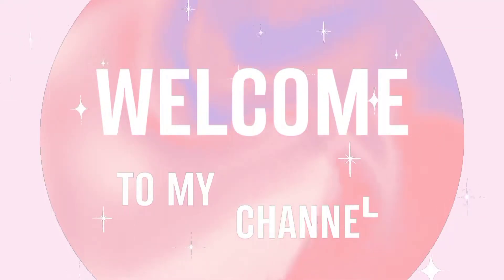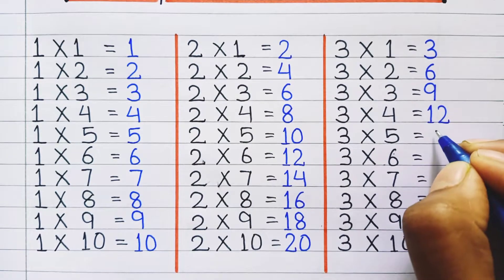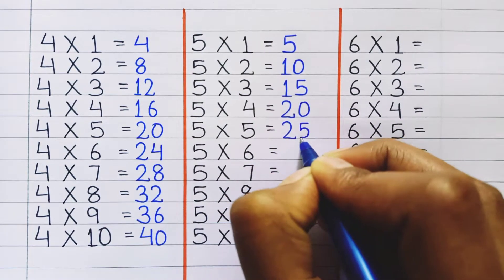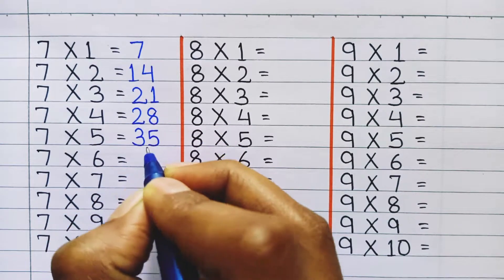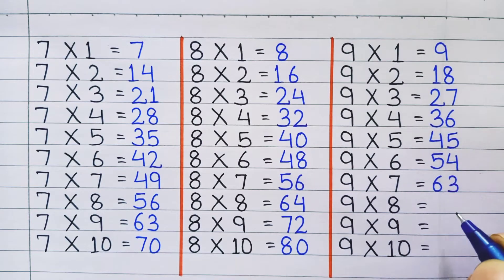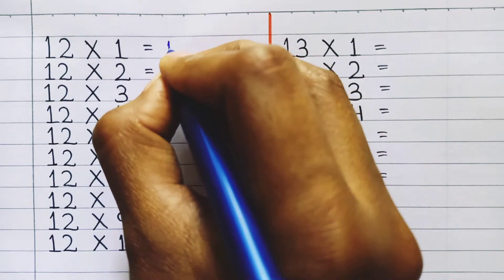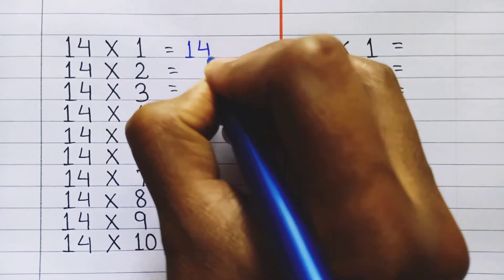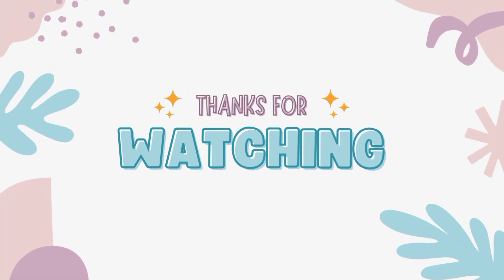Multiplication Table 1 to 15 || Learn Table 1 to 15 || Table 1 se 15 tak || 1 to 15 Table in English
Multiplication Tables 1 to 15 | Learn 1 to 15 Times Multiplication Tricks | Table 1 to 15

In this video you will learn easy and fast way to learn Multiplication Tables 1 to 10 .

multiplication table
multiplication tables
multiplication table 1-15
multiplication tables 1-15